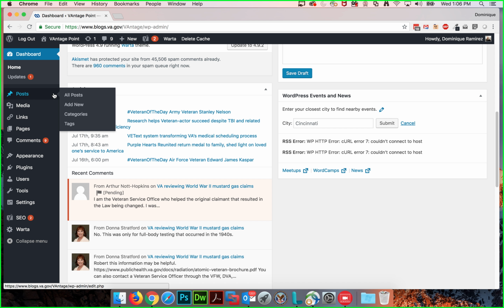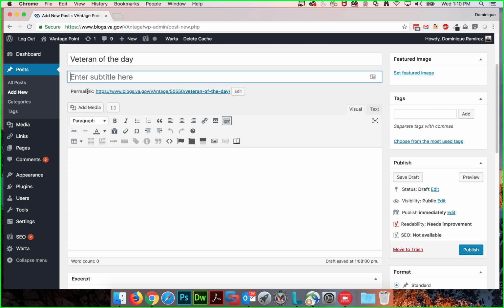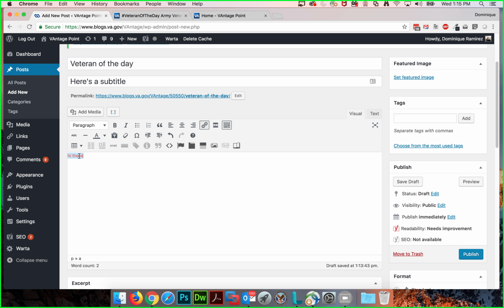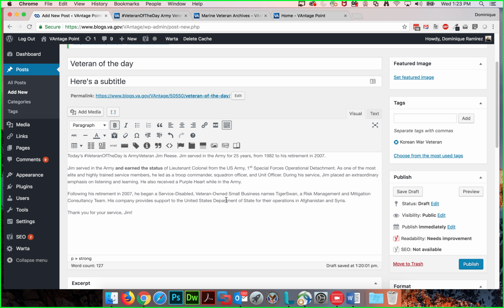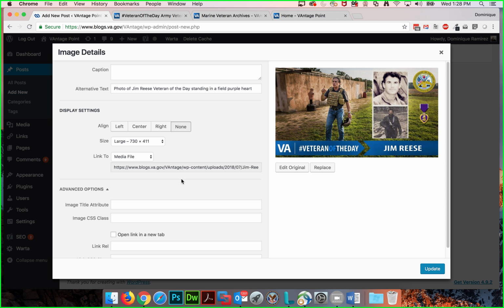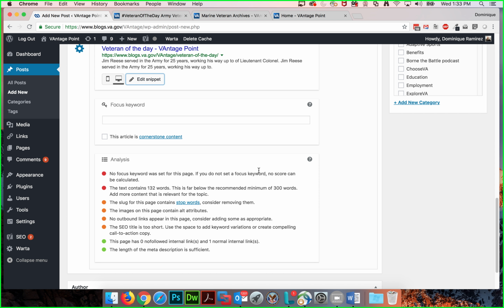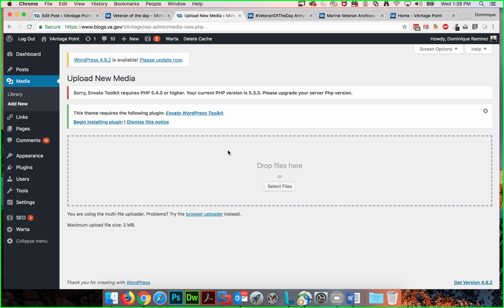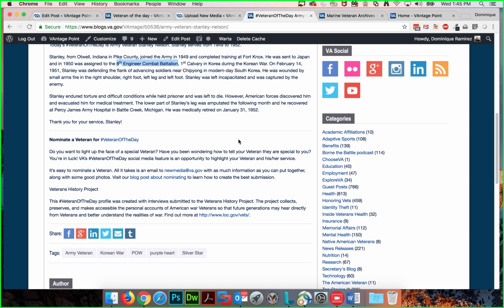WordPress Basics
In this training we cover the basics of working with WordPress including how to create a post, how to set up your screen, how to create a title, how to add subtitles, what permalinks are, how to add featured images, what alternative or (alt) text is and how and why to add it, how to add tags and why, how to add categories, how to add an excerpt and why, how to work with the media library, how to add photos to the media library, how to embed photos into a post, how to resize photos, and much more.